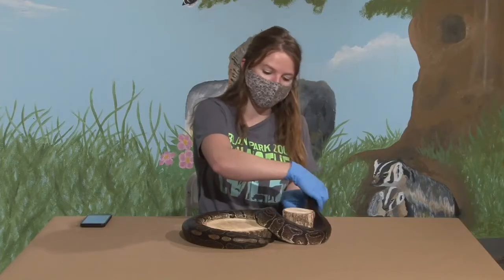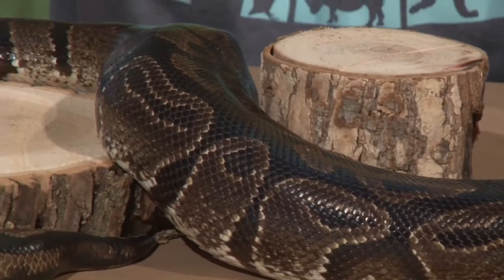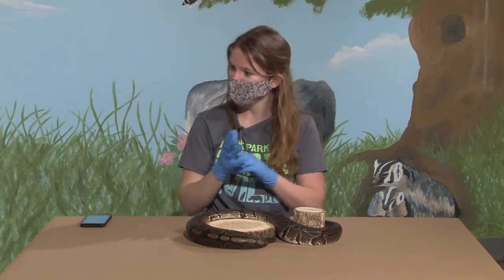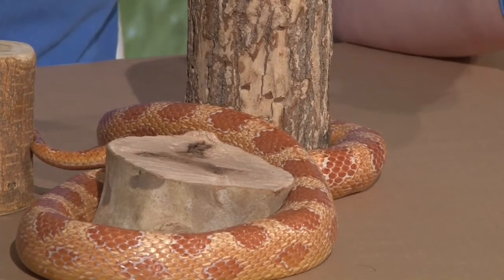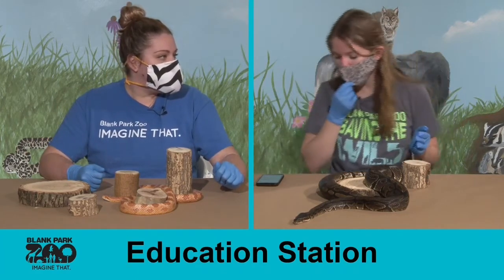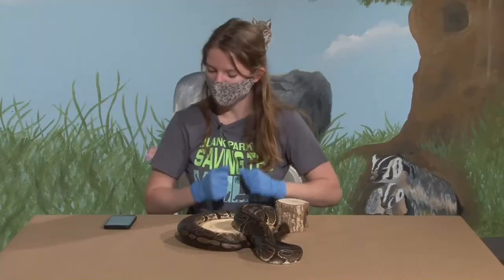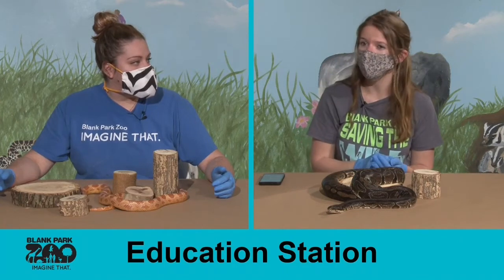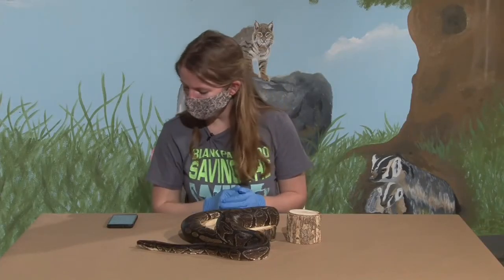Education Station: Snakes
Learn all about snakes during this episode of Education Station